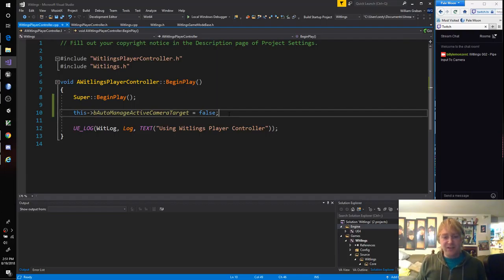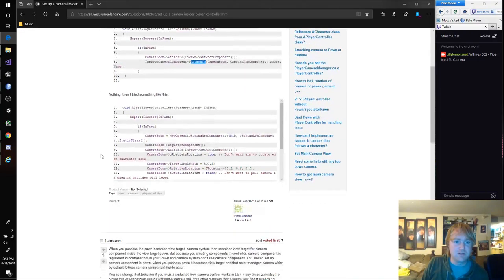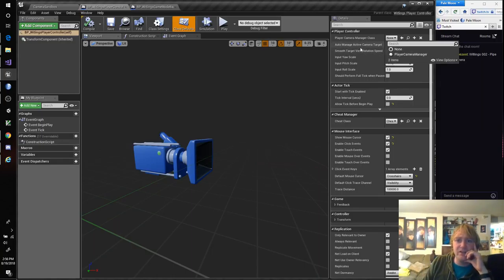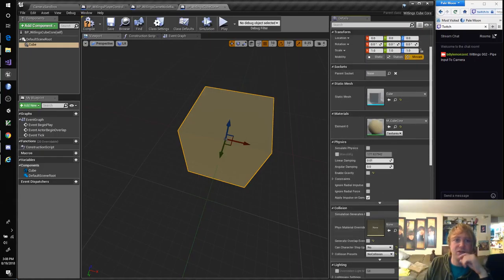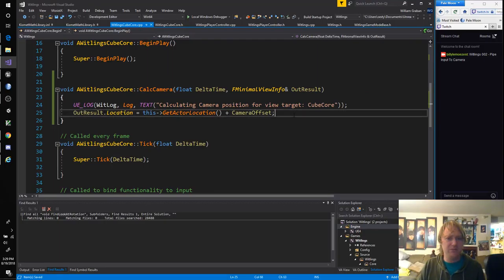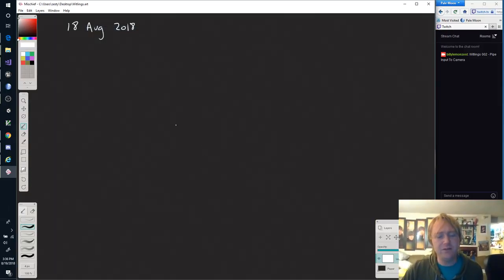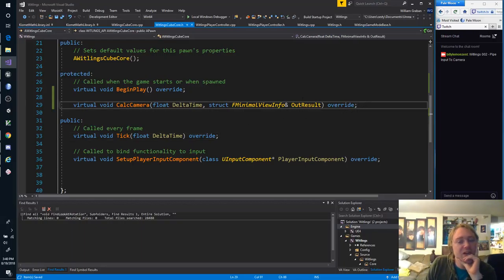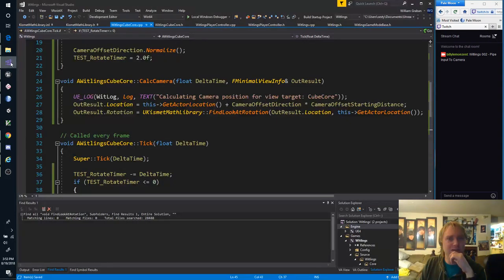Witlings 002 - Setup Camera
Witlings is a combination of Pipe Dream and Lemmings in 3D space.  I am documenting my process for the enrichment of the community.  The project is using Unreal Engine 4 while the prototype was built using Unity.